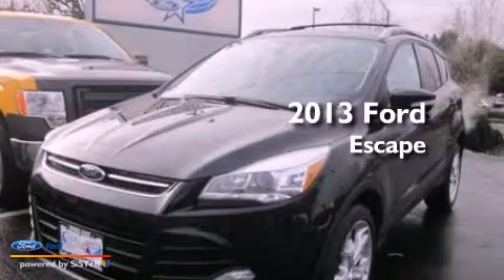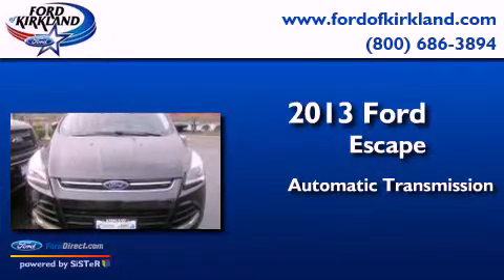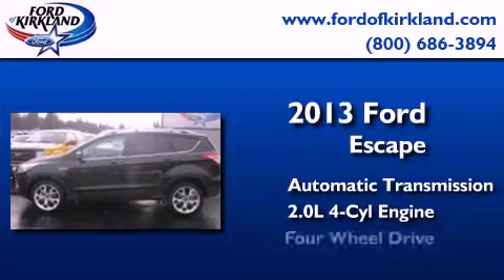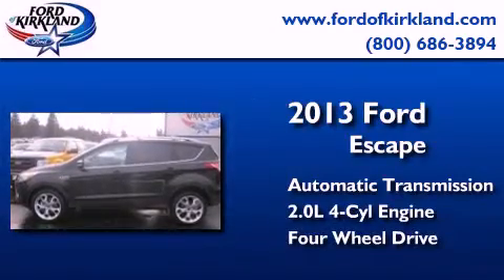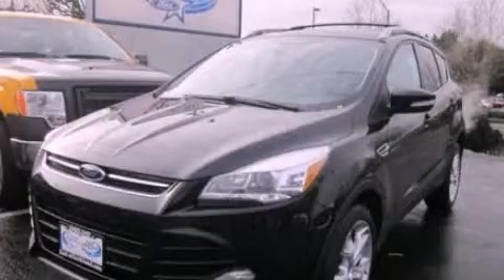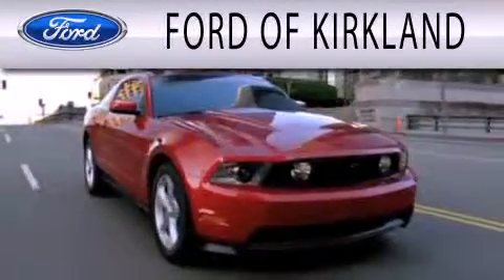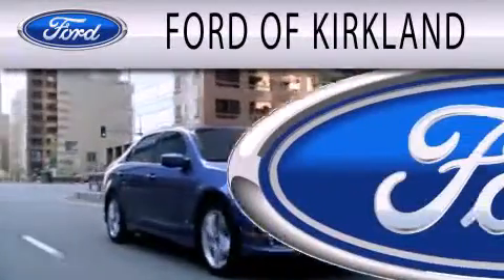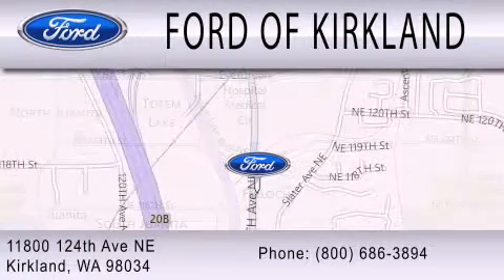2013 FORD ESCAPE Kirkland WA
Year : 2013
 Make : FORD
 Model : ESCAPE
 Engine : 2.0L I4 16V GDI DOHC TURBO
 Trans . : 6-SPEED AUTOMATIC
 Exterior : TUXEDO BLACK METALLIC
 Miles : 25
 Interior : CHARCOAL
 Stock : B84153